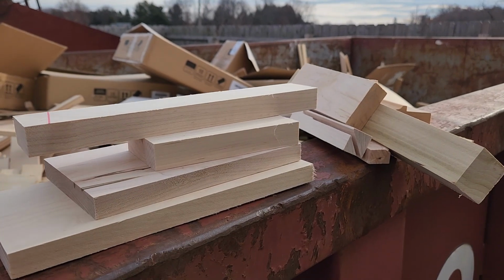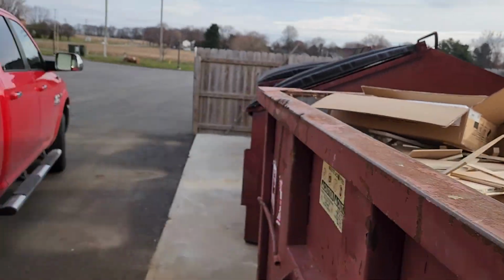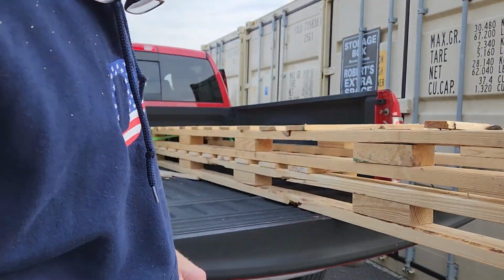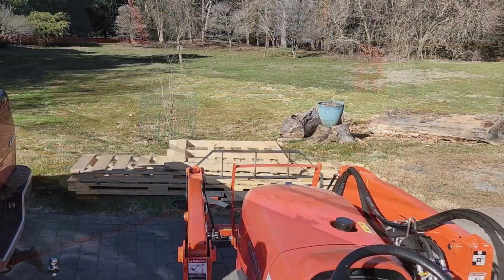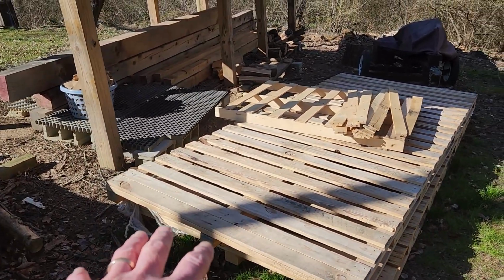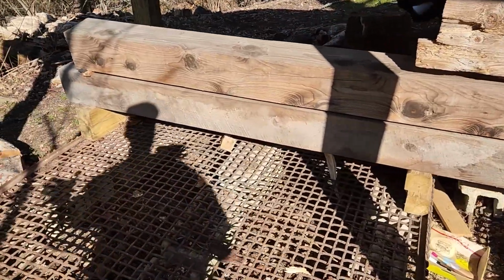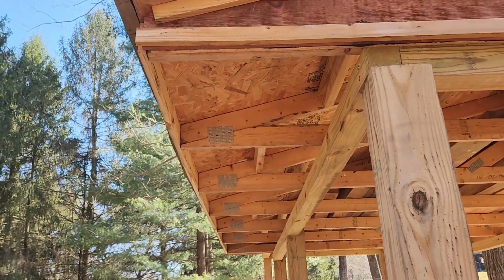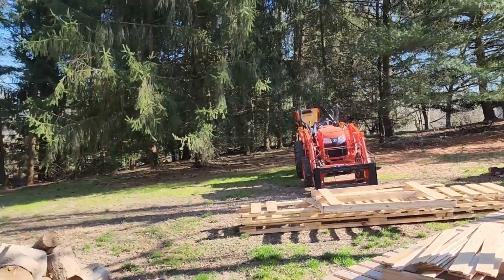Dumpster Diving For Firewood Production!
Beth is mortified! I am fessing up here to one of my favorite pastimes. Dumpster Diving! I just cannot stand to see great material get thrown away. I have a jackpot of resources here in Southeastern PA. Hopefully, you could find something helpful in this video that gives you ideas to augment your firewood production and storage!